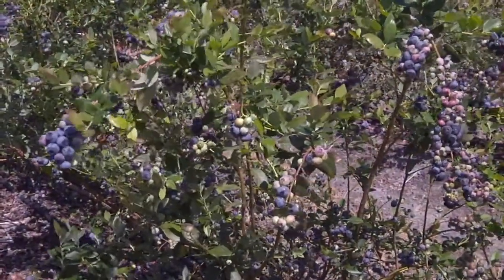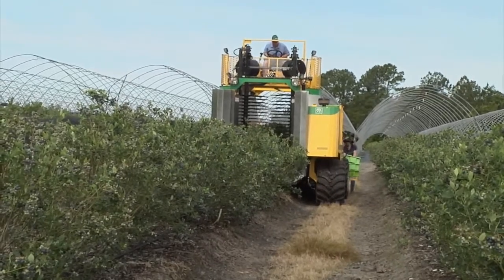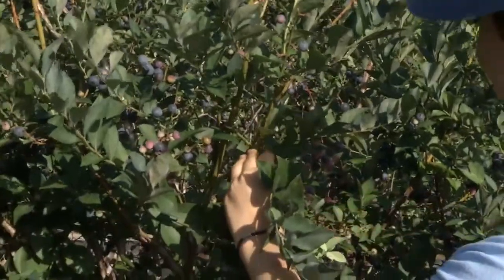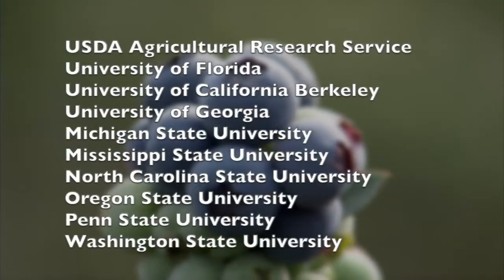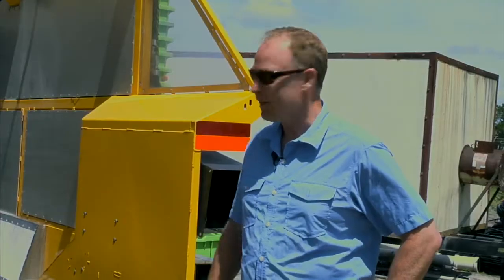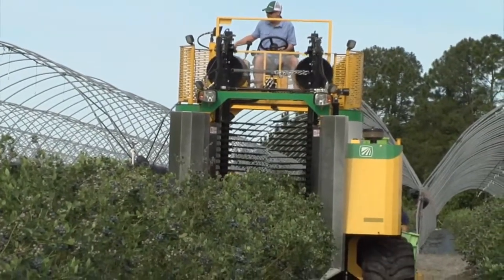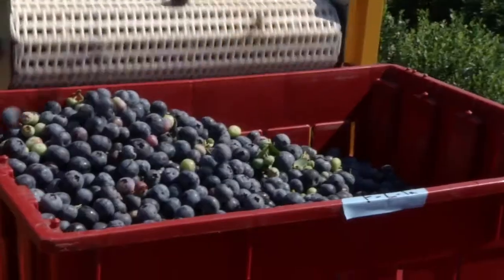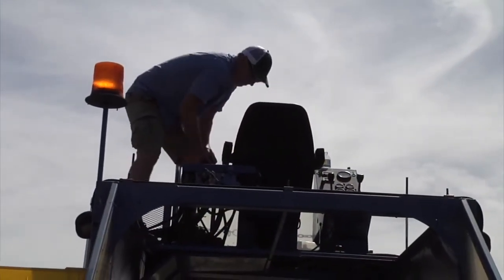Mechanical Harvesting of the Florida Blueberry Crop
Overview of a blueberry field harvester developed by a multi-agency team which included the University of Florida/IFAS.